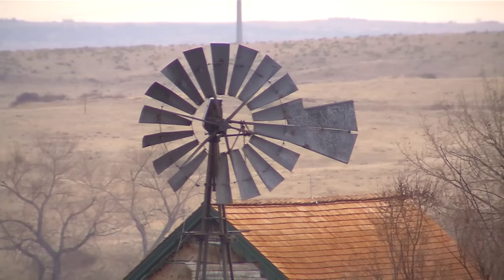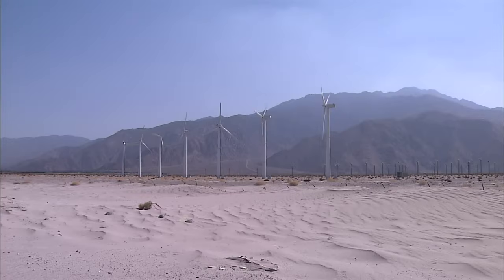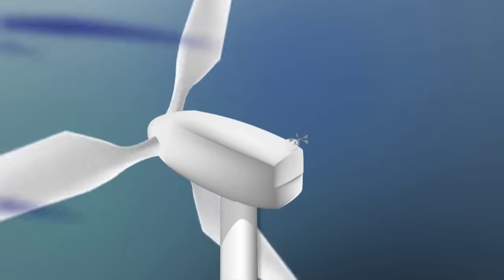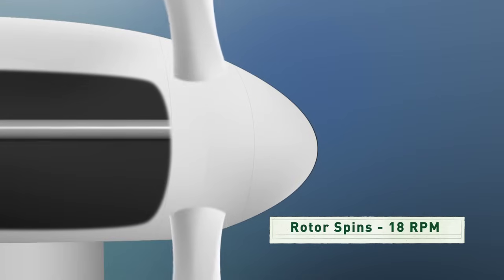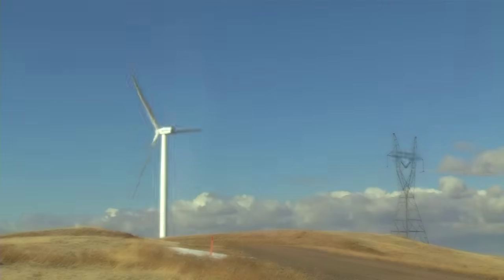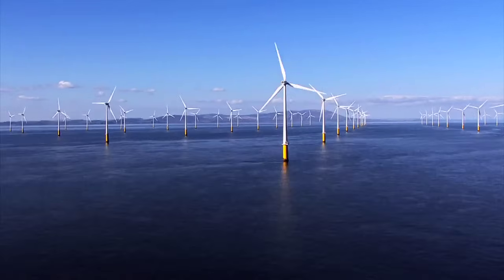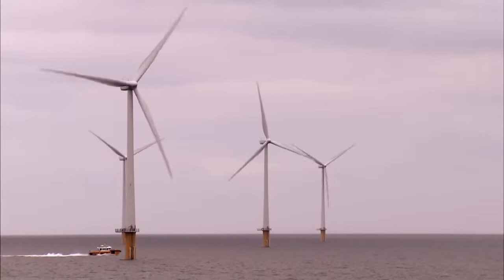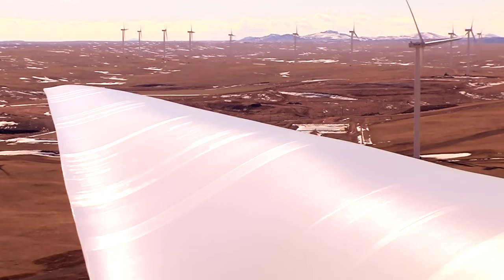Energy 101: Wind Power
See how wind turbines generate clean electricity from the power of wind. The video highlights the basic principles at work in wind turbines, and illustrates how the various components work to capture and convert wind energy to electricity. This updated version also includes information on the Energy Department's efforts to advance offshore wind power. Offshore wind energy footage courtesy of Vestas.